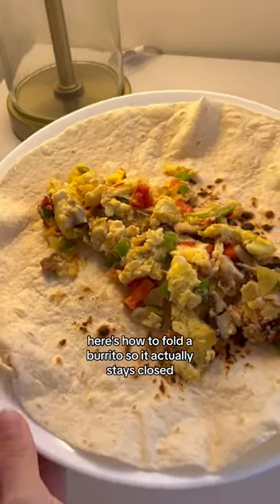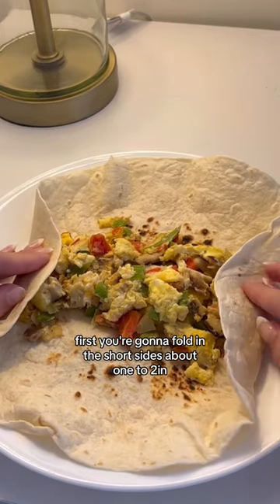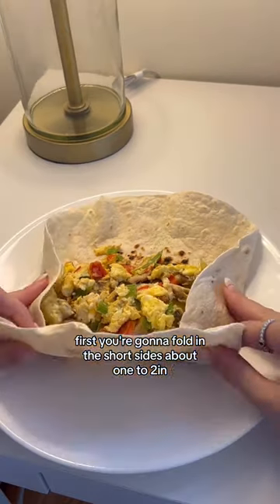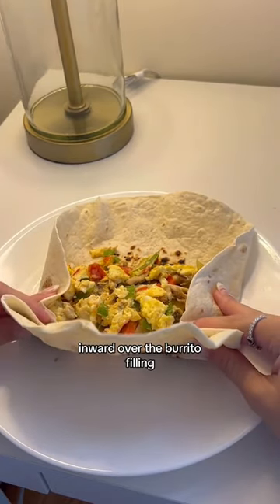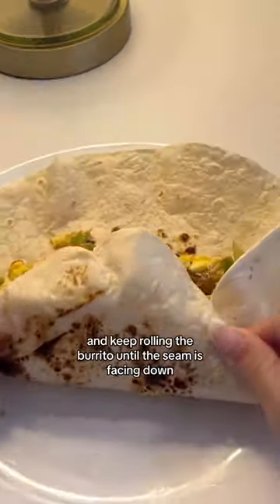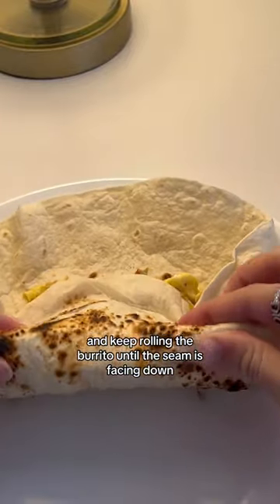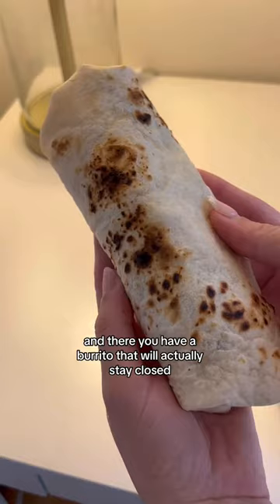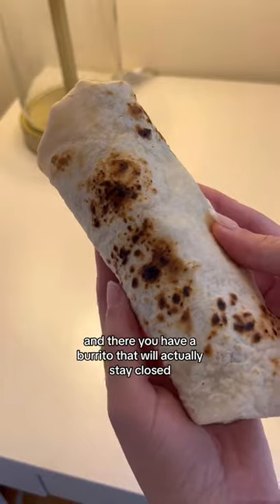How to ACTUALLY fold a burrito!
Send this to whoever needs this!